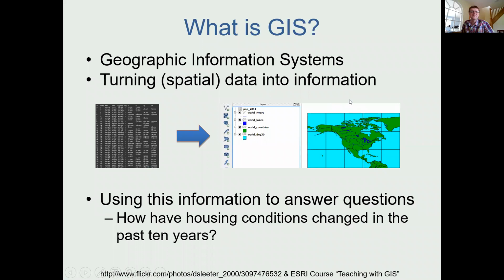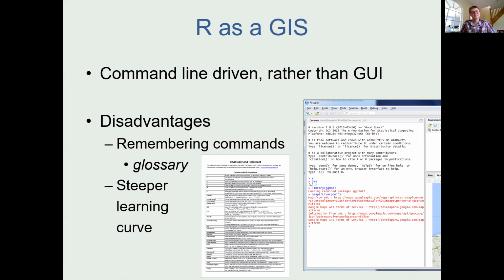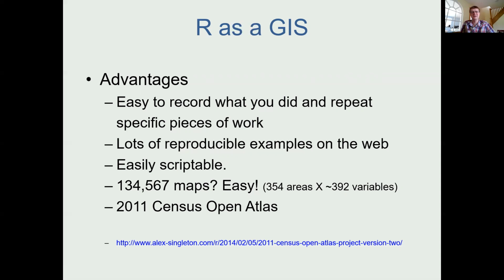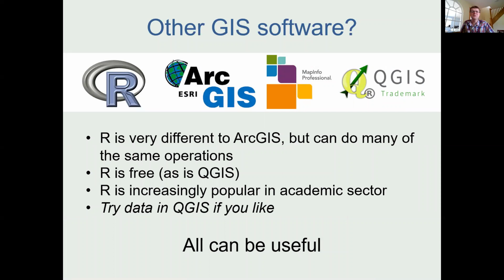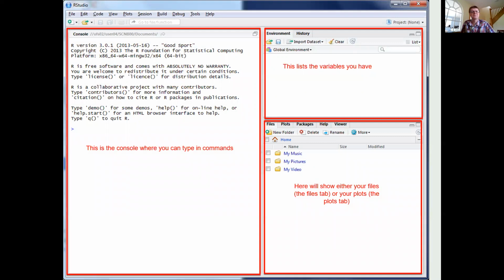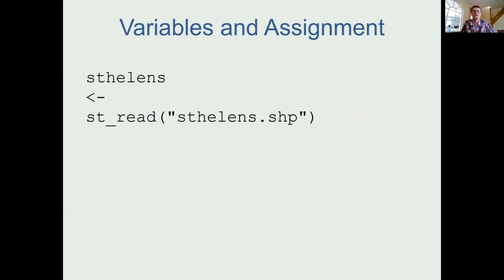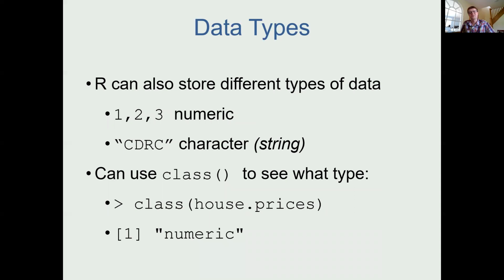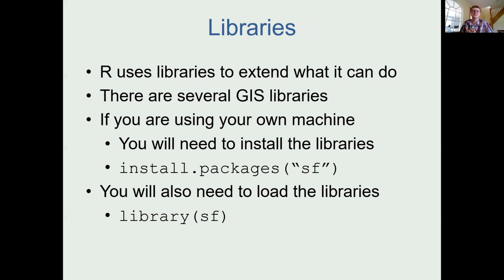Advanced GIS Methods Training: Short Course on Using R as a GIS: Part 1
Part 1 of the course.